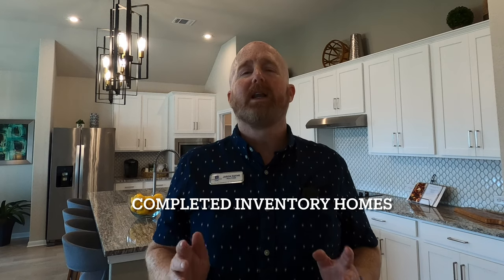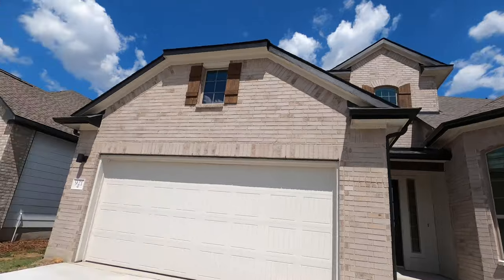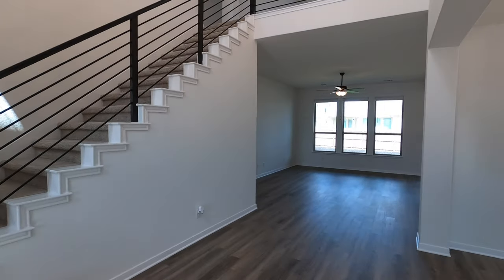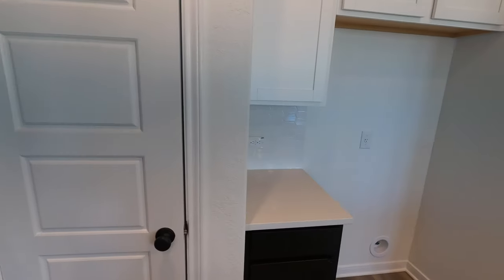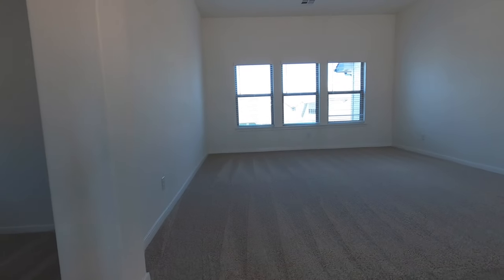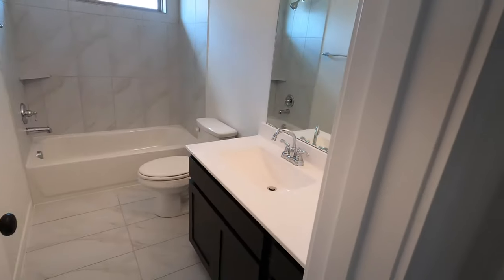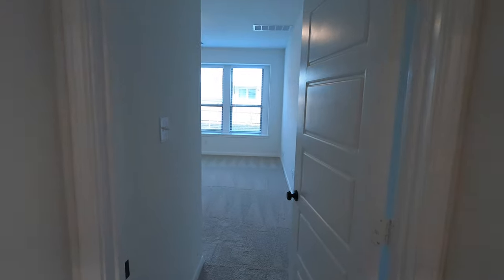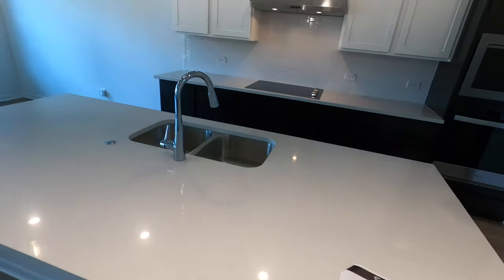New Construction Investment Opportunity. New Braunfels Tx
Coventry Homes has a lot of completed or soon to be completed homes in the Overlook at Creekside subdivision on New Braunfels Tx. This builder is closing out its section of the community making this a great opportunity to through an offer at the builder and see if they will take it.